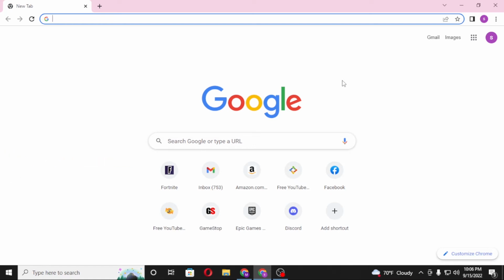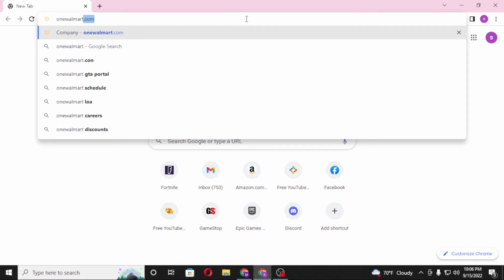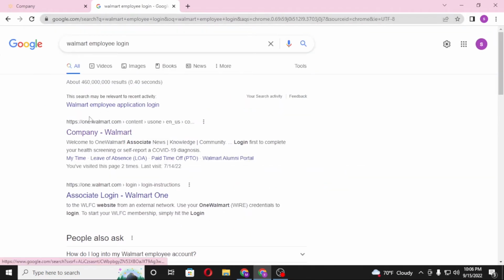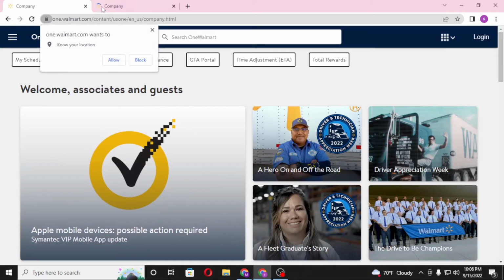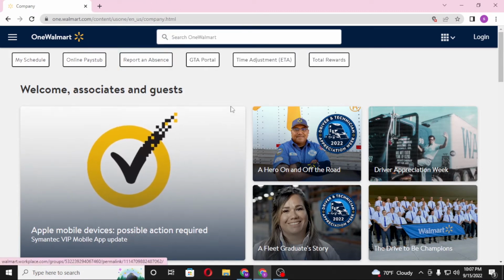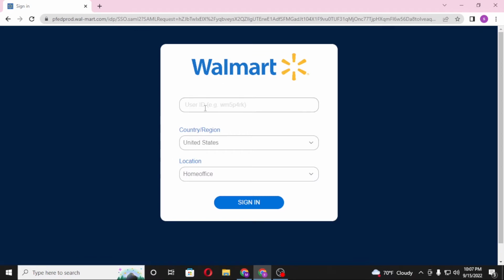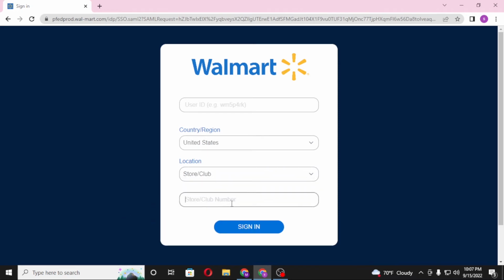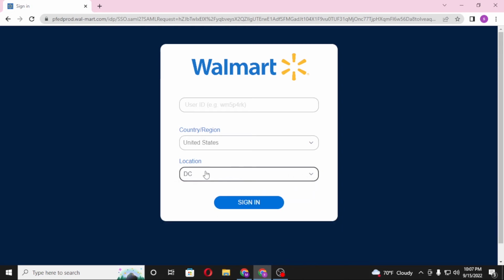How to Login Walmart Employee Account? Sign In Walmart Employees Account Online Portal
Learn How to Login to Walmart Employee Account on Walmart Online Portal

Learn how to log in to Walmart's employee account. If you are one of the employees of Walmart and you want to Sign in to your Walmart employee account on your home pc. This video will show you how to sign in to your Walmart employees account online portal wit quick and easy steps. So, watch till the end for all the steps to log into your Walmart employee account.